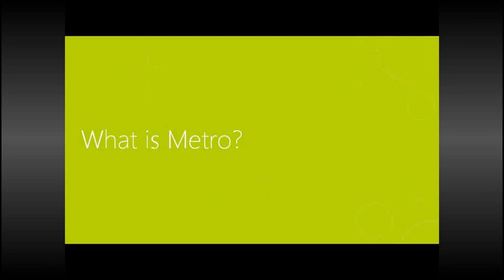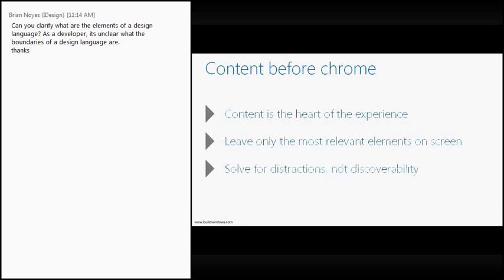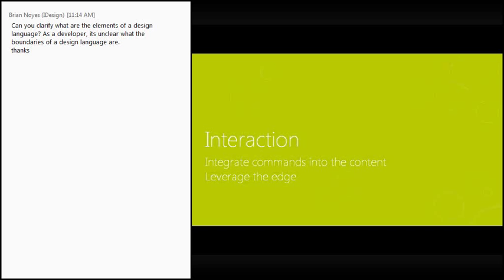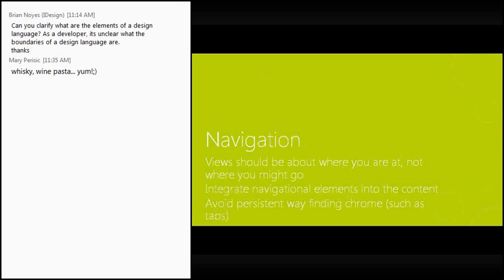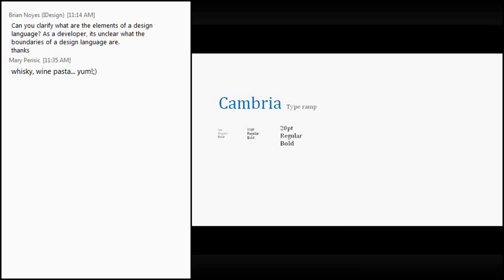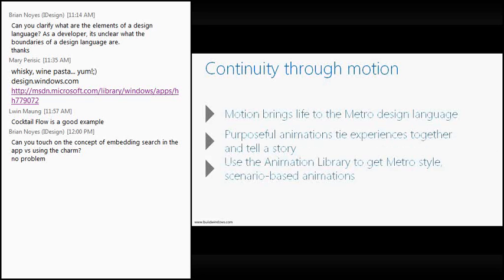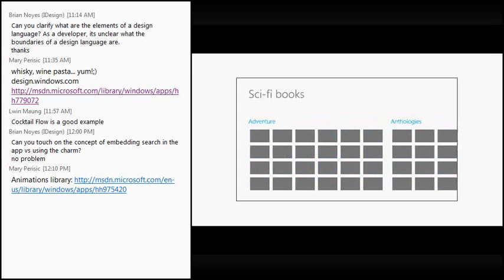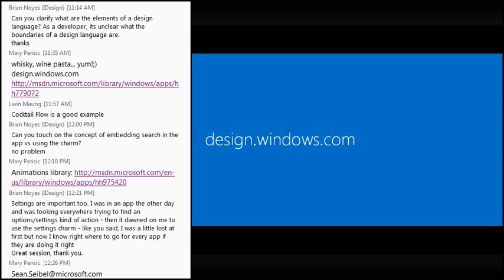Designing the Windows 8 Experience